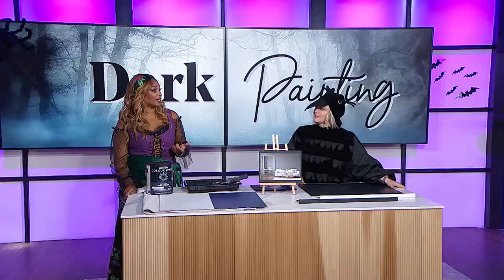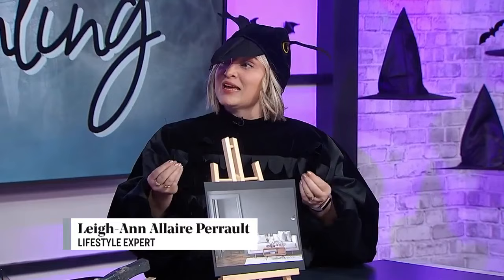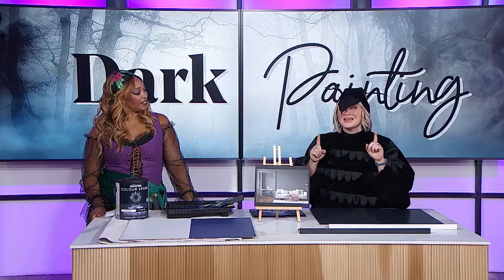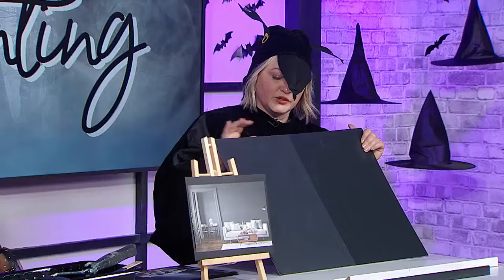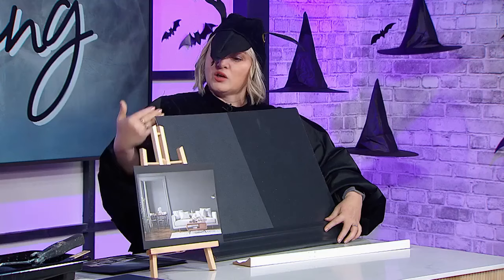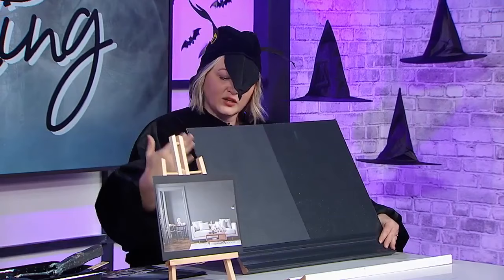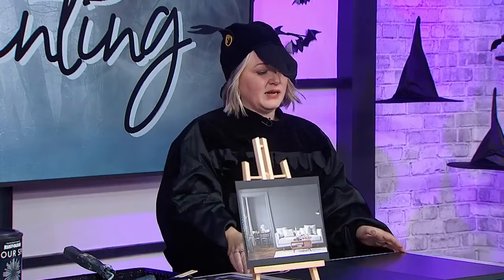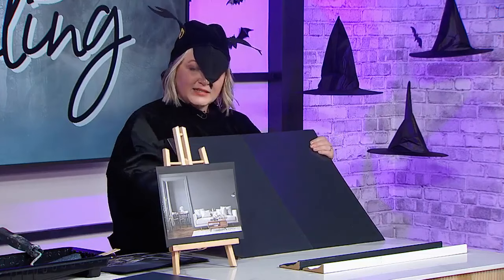How to transform your space with dark paint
Lifestyle expert Leigh-Ann Allaire Perrault shows that introducing dark colours into your space can be what you've been missing. "It gives this infinite feeling to the space"